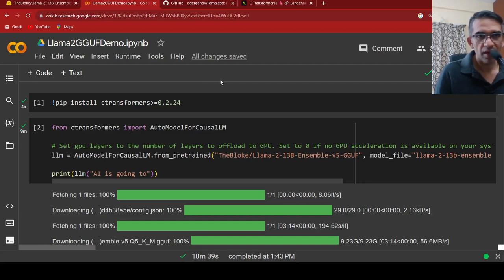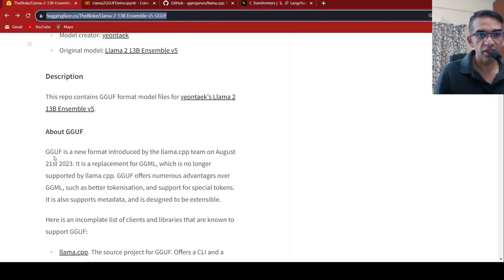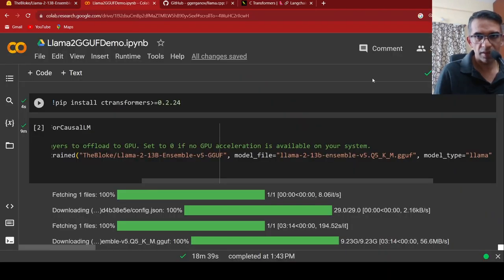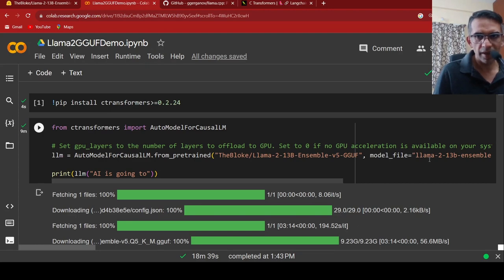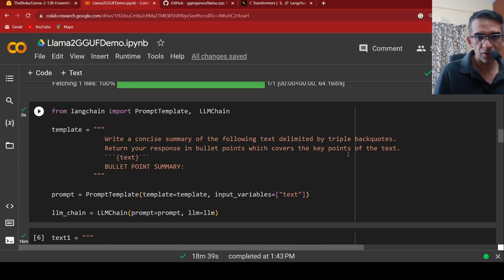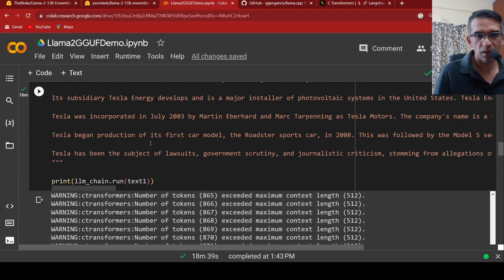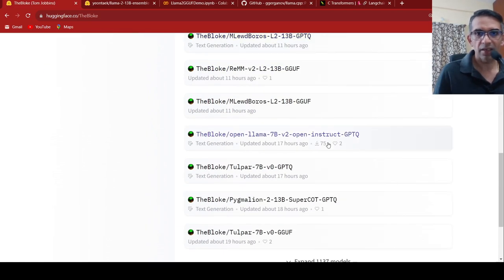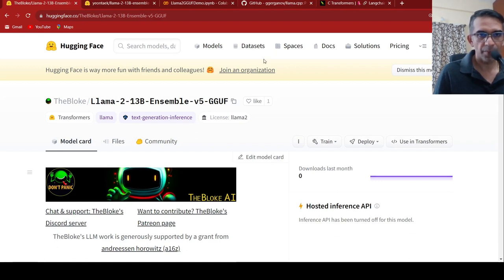Run Llama 2 Locally On CPU without GPU GGUF Quantized Models Colab Notebook Demo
Learn how to use Llama 2 Chat 13B quantized GGUF models with langchain to perform tasks like text summarization and named entity recognition using Google Collab notebool running on CPU instance